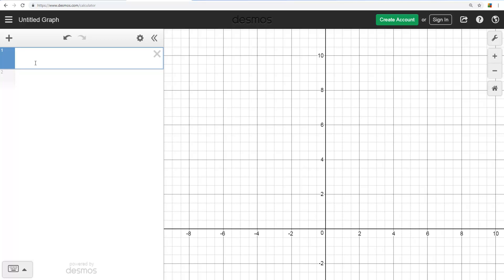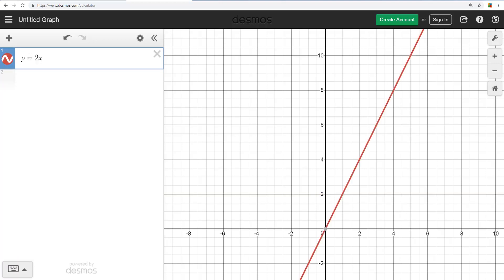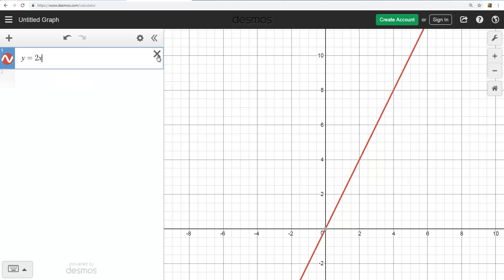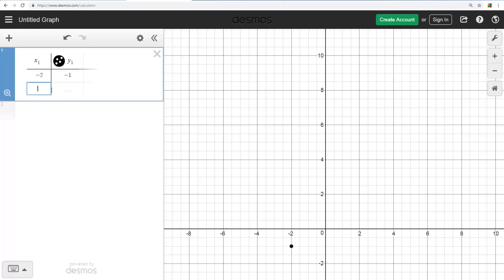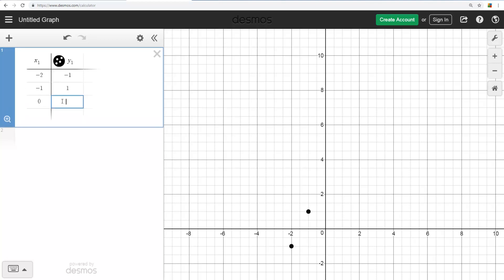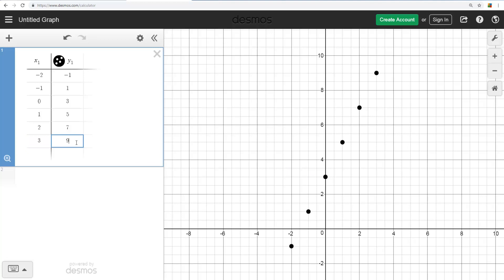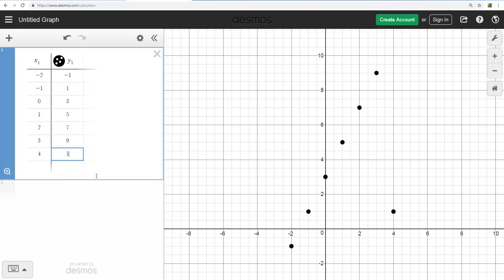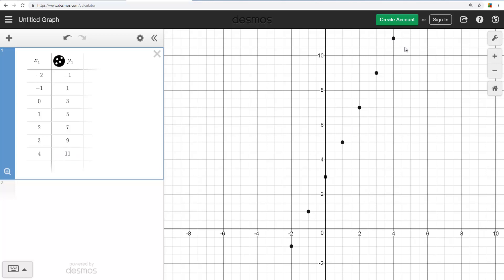Using Desmos to Plot Points from a Table of Values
This tutorial shows how to plot points from a table of values using the online graphing calculator